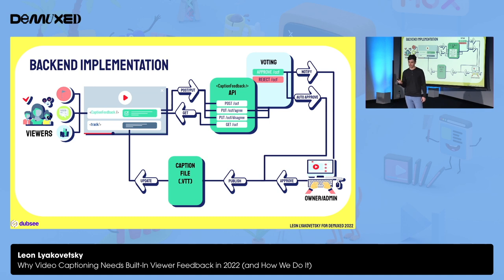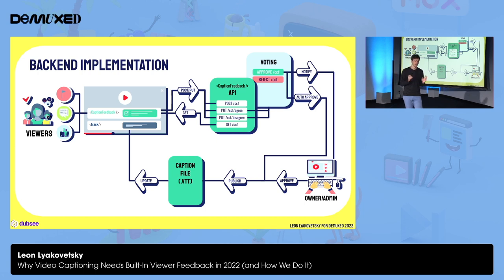Leon Lyakovetsky - Why Video Captioning Needs Built-In Viewer Feedback in 2022 (and How We Do It)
We've all heard the hype, excitement, and fear of how AI systems are getting smarter & smarter, developing sentience, and generally taking over the world creating a future of subjugation and despair for the human race. However, I am fairly confident that this bleak picture is not in our near future because there is one major problem: AI doesn’t even understand us that well.

Anyone that has used voice recognition on their phone or in their car will recognize that speech-to-text technology still has a long way to go. In the video world, this is nowhere more obvious than in auto-generated video captioning.

While auto-generated captions are better than no captions at all - incorrect spellings, wrong words, bad punctuation, and misplaced phrasing breaks among other discrepancies mean that human review and improvement is still needed for captions to accurately represent what is said and heard in videos. (If you’re watching a video for any long length of time and are not noticing any errors, that is thanks to human review!)

Accuracy in captioning is not a trivial matter since captioning errors are not just a minor annoyance. ADA accessibility compliance demands 99% accurate captions, speaker labels, and phrase breaks among other features that none of the auto-generated captioning services on the market today meet.

Yet, most auto-generated caption errors can be improved by far more people than only costly transcribers.

That’s why I propose that while the speech recognition wizards keep improving their methods and services, it is on us video engineers to allow interested viewers, those who are already watching and interested in fixing errors they see, the chance to easily give feedback to improve transcriptions of both recorded and live video. The goal of this is to increase accuracy and watchability for fellow viewers while also giving the machines better and better data to keep on improving.

In this talk, I will give a brief review of current speech-to-text technology, where it is limited, and why it will be limited until completely new techniques come along. Then I will outline both high-level ideas and actionable steps for video developers to add more feedback systems into their video players. This includes a demo that proposes updates to video player UIs for viewers to be able to easily give feedback, a backend that handles the inputs of an open-ended crowdsourced system in a productive manner, and updates to the caption file formats we use to capture this feedback effectively.

One day in the future, every video will be captioned 100% correctly by automation. But until that day, its on us to incorporate simple feedback systems so that every video has the chance to be captioned correctly!

This talk was presented at Demuxed '22, a conference for video nerds in San Francisco featuring amazing talks like this one. Demuxed '22 was made possible by sponsors like our Platinum sponsor Daily and organized by people from Mux For more information about the conference and community,